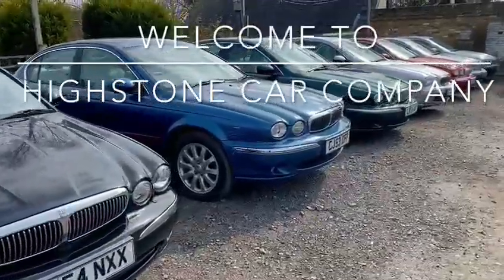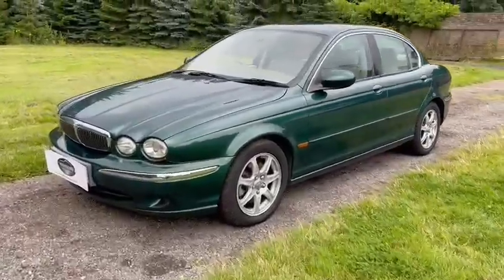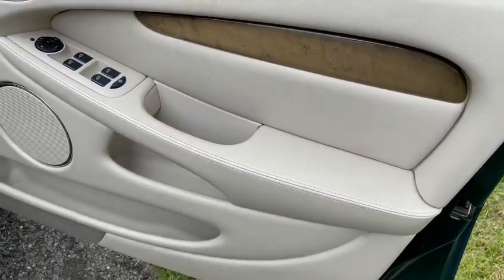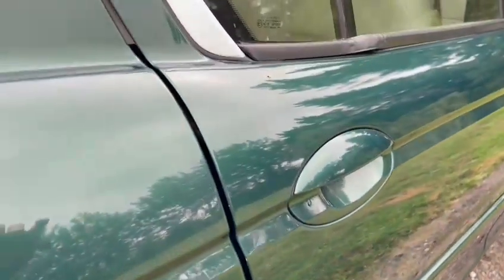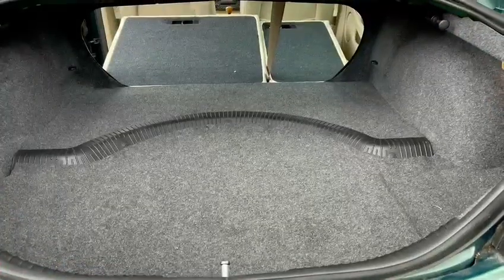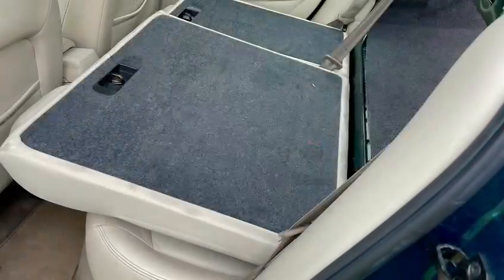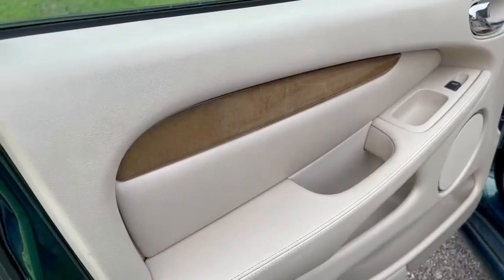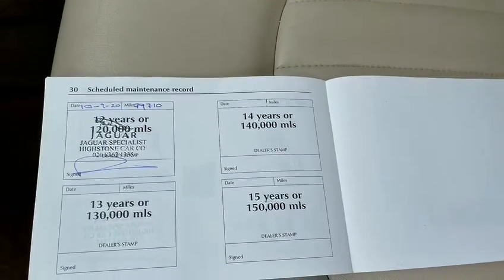Jaguar X Type 2.1 SE Jaguar Racing Green from Highstone Car Company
NATION WIDE DELIVERY-We are to delighted to offer this Jaguar X Type SE model. Looks beautiful in the timeless Jaguar Racing Green metallic complimented with the spotless clean beige  leather interior. As you would expect this Jaguar drives like it looks! This is the SE model so comes with lots of much welcomed features. Leather interior-trip computer-cruise control-climate control with air conditioning- all way electric seats-wooden inserts to all four doors-all round electric windows. This is the most economical petrol version with up to 37.9 mpg. The silky smooth V6 well proven engine provides a relaxed driving experience. ULEZ compliant.

 WE WOULD LIKE TO WELCOME TO HIGHSTONE CAR COMPANY! WE ARE A FAMILY BUSINESS, WHICH ROOTS CAN BE TRACED BACK FOR 4 GENERATIONS, SUPPLYING CARS IN THE NORTH LONDON AREA SINCE 1919. WE HAVE BEEN DEALING IN JAGUARS FOR 32 YEARS!  IT’S GOOD TO TALK, SO MUCH INFORMATION IS AVAIABLE ON THE INTERNET BUT NOTHING BEATS TALKING TO SOMEONE ABOUT YOUR PERSONAL REQUIRMENTS. WE PRIDE OURSELVES ON OUR PREPARATION STANDARDS AND FOR VIEWING CARS PLEASE PHONE FOR AN APPOINTMENT TO ENSURE PERSONAL ATTENTION. WE VERY MUCH LOOK FORWARD TO HEARING FROM YOU!
ALL OUR CARS COME WITH 12 MONTHS MOT AND 3 MONTHS WARRANTY, UN LESS STATED. MOST MAJOR CREDIT CARDS ACCEPTED
NATIONWIDE DELIVERY IS AVAILABLE.

WE ARE ONLY 2.2 MILES FROM JUNCTION 24 OF THE M25 AND THE LOCAL
STATION ARE CREWS HILL, POTTER BAR AND HADLEY WOOD ON THE CAPITAL CONNECT LINE OR COCKFOSTERS ON THE PICADILLY TUBE LINE.